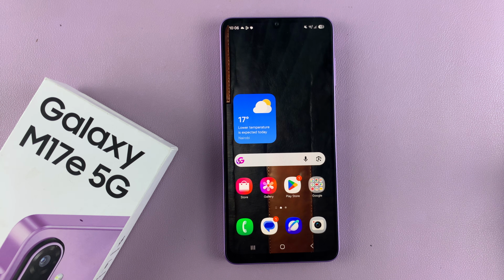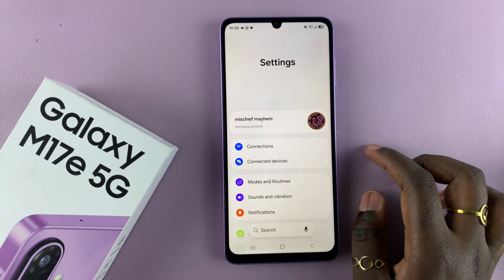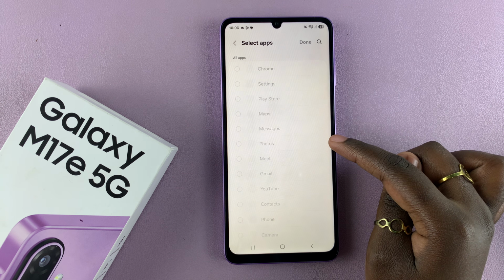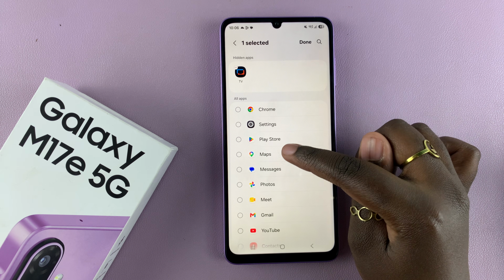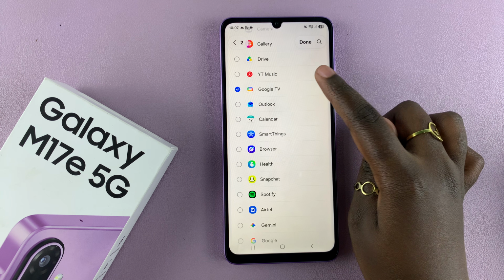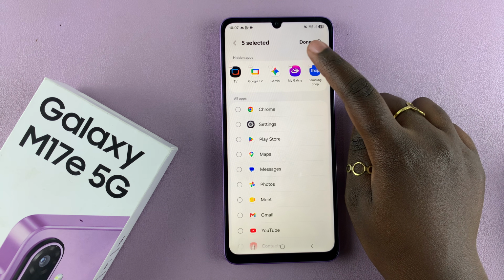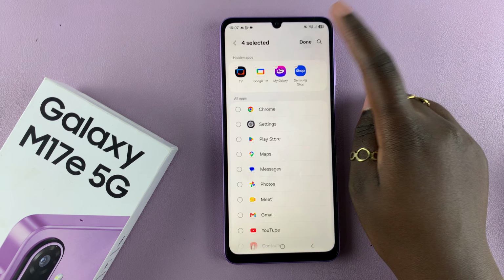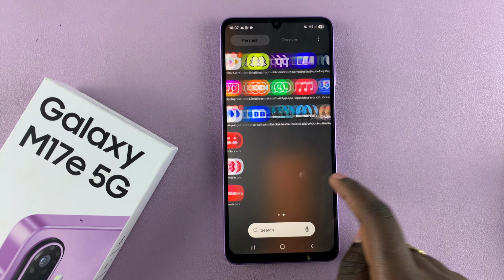How To Hide Apps On Samsung Galaxy M17e 5G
In this step-by-step tutorial, I'll show you how to hide apps from the Home Screen and App Drawer using Samsung One UI.

Hiding apps is a simple way to reduce clutter and add an extra layer of privacy for apps you don't want easily visible. You'll learn how to access the Home Screen settings, choose the apps you want to hide, and make them disappear from the App Drawer without uninstalling them.

Cell Phone Tripod Adapter